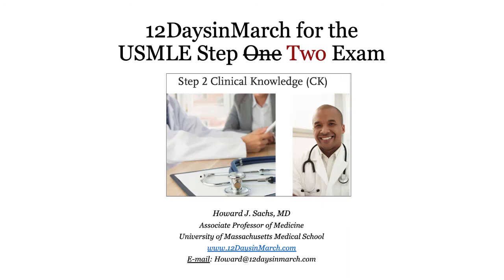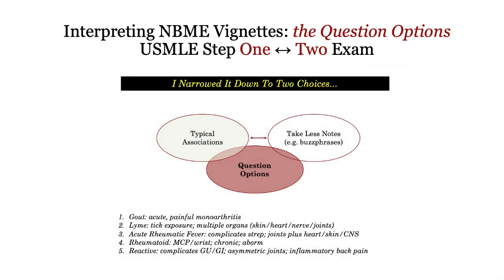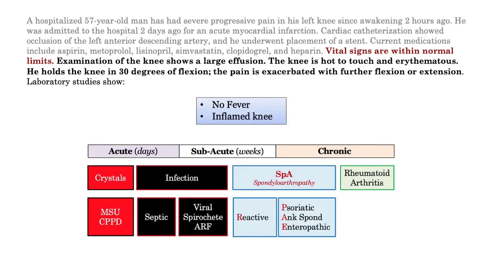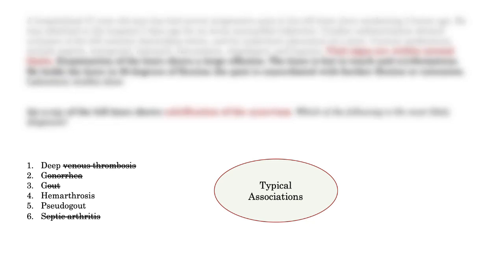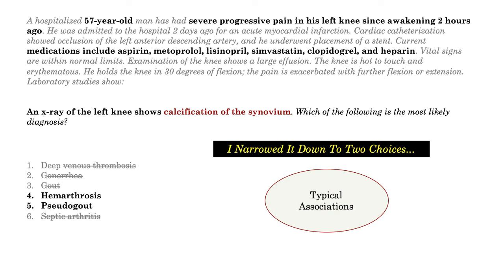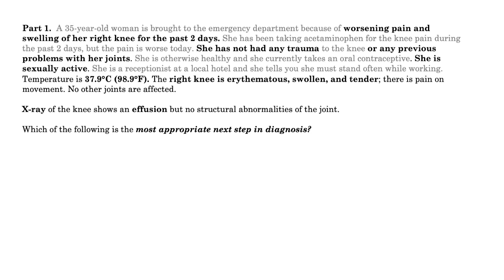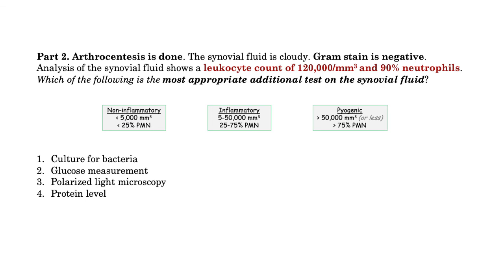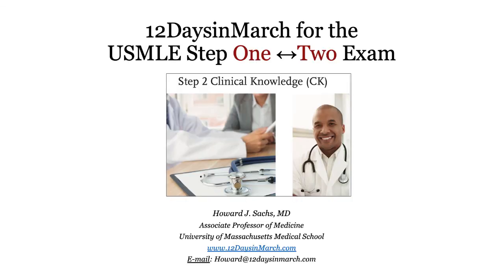12DaysinMarch, Introduction to the USMLE Step One ↔︎ Step Two Overlap